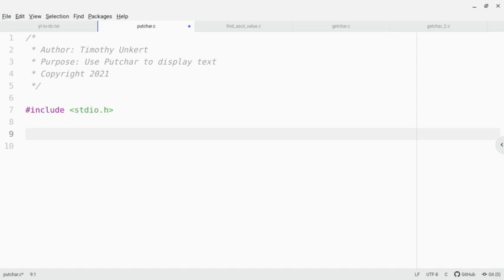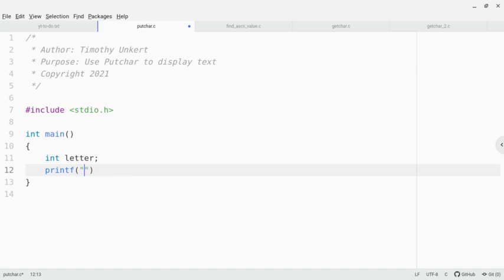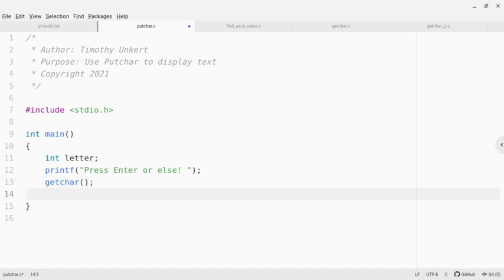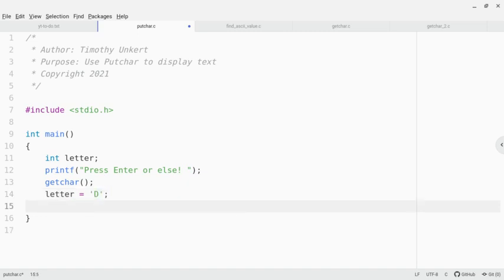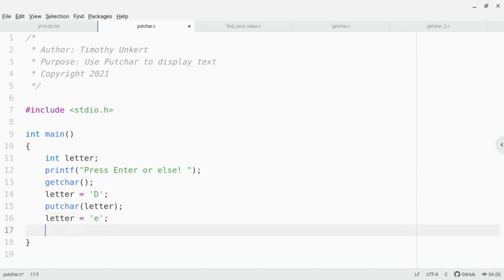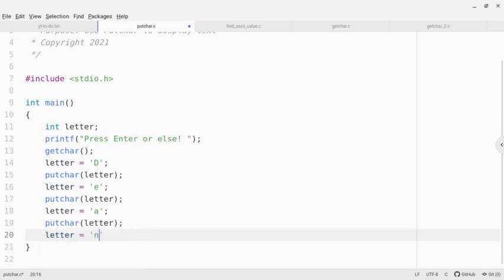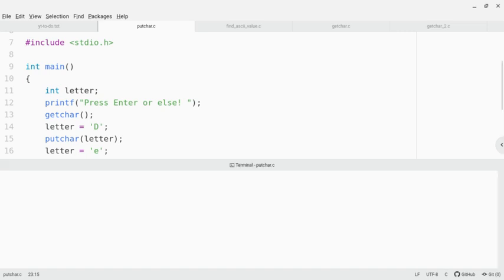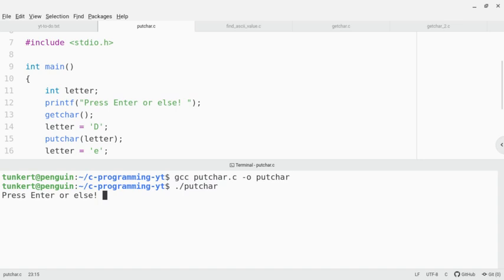C Programming Tutorial - Using Putchar to Display Text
In this C Programming Tutorial I use the putchar function to display text.